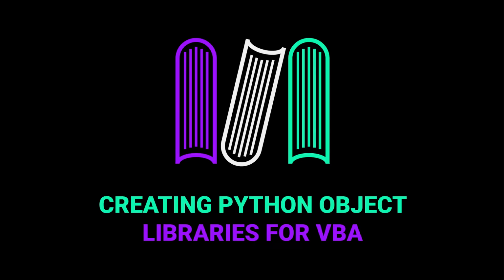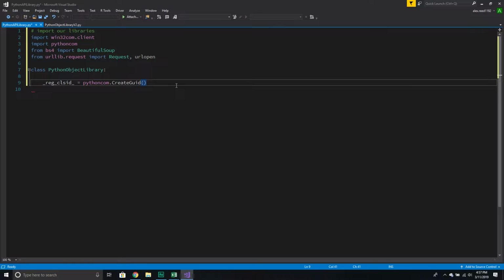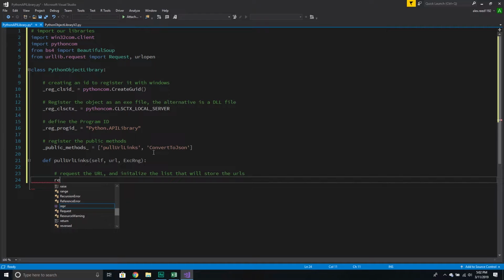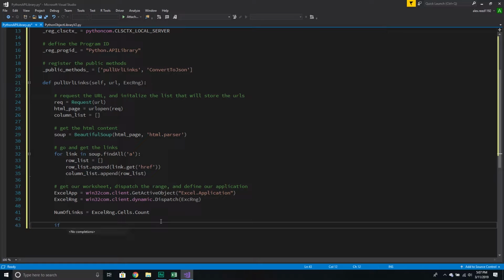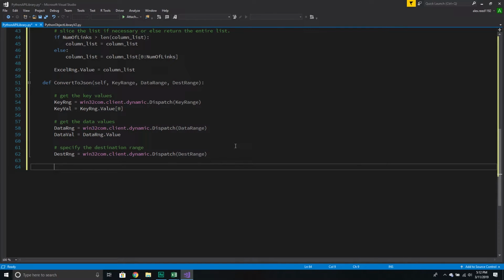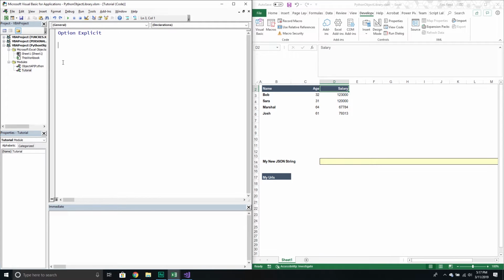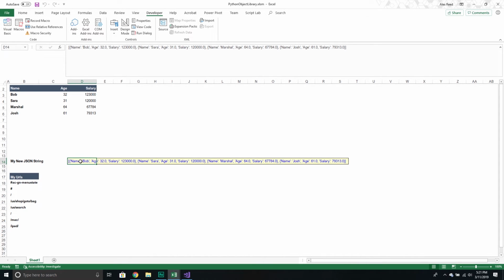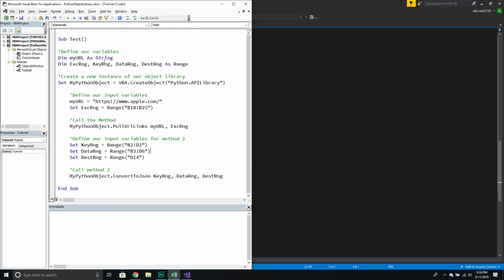How To Create Python Libraries For VBA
We’ve worked with Object libraries in VBA, but we’ve never gone to the next level and create our own libraries that we can use. In this video, we will explore how to use the win32 COM library to create our own Python library that allows us to integrate new functionality into Excel that did not currently exist.